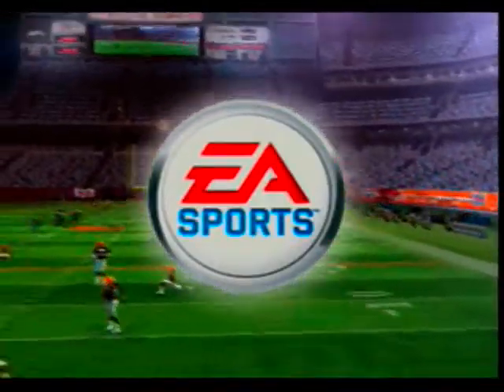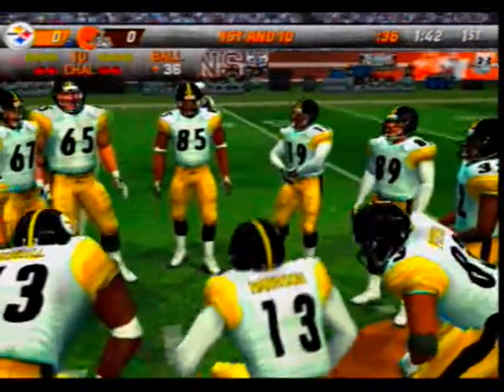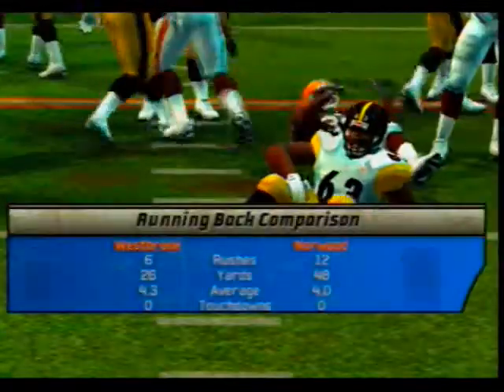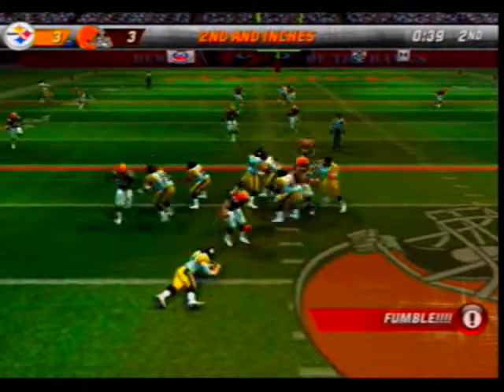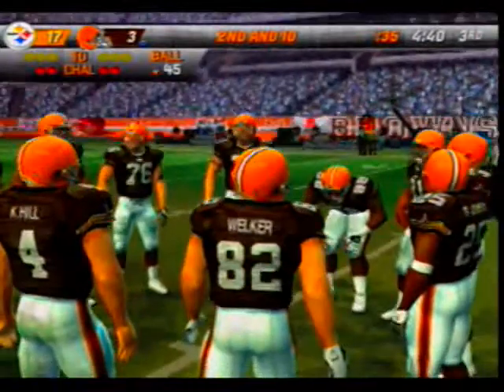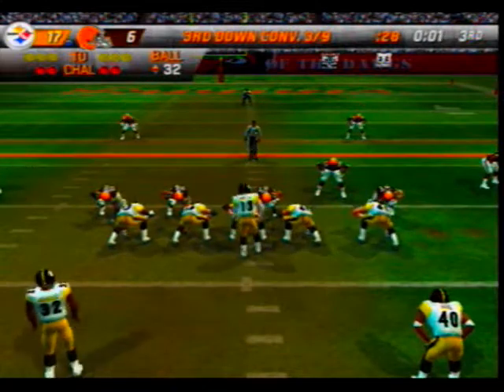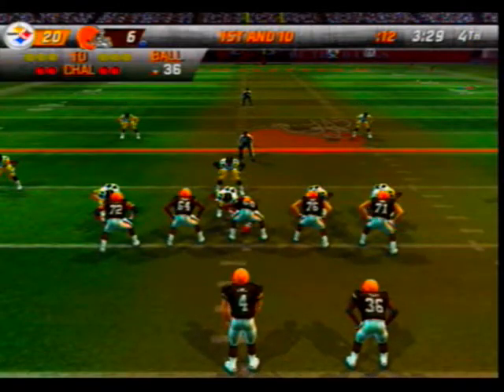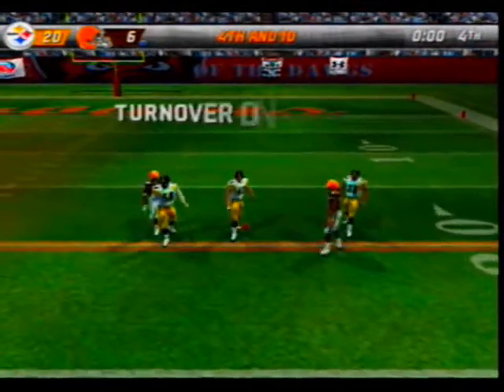VFL 4 0 S6 Week 14 Pit at Cle